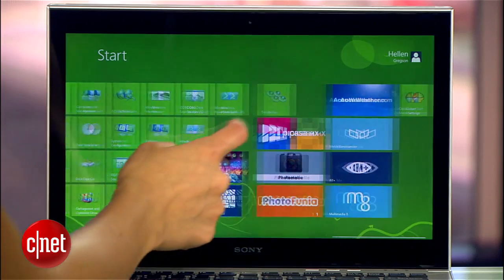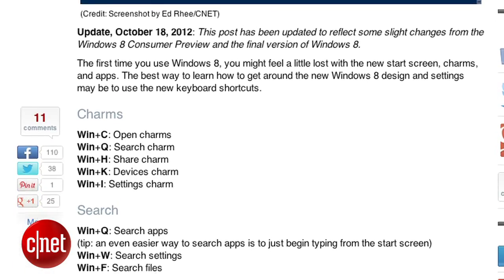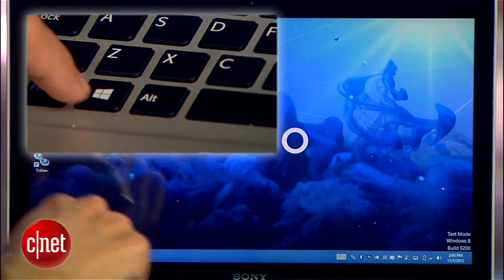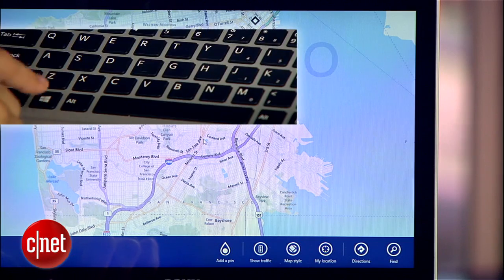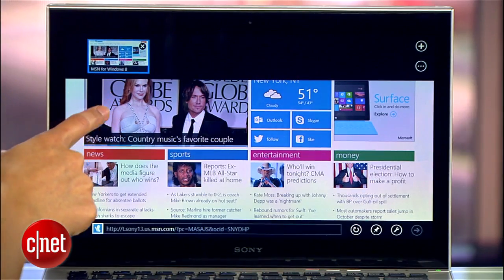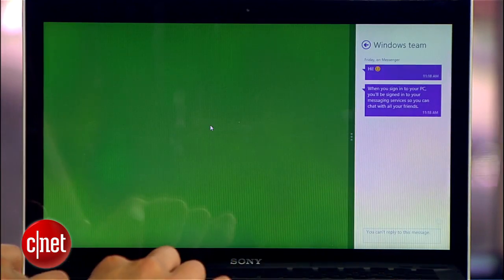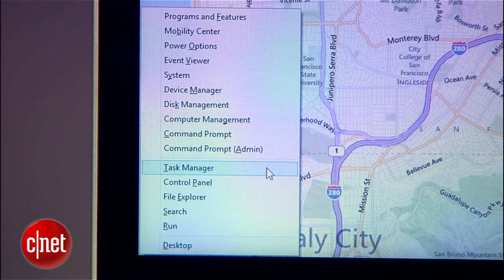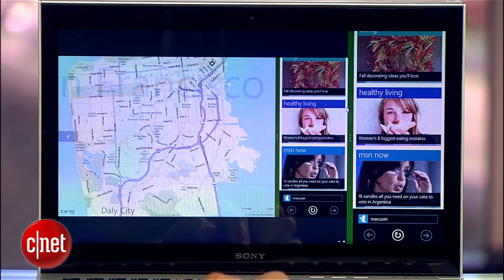CNET How To - Best Windows 8 keyboard shortcuts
New users may have trouble navigating their way through the Windows 8 interface, especially without using a touch screen. Sharon Vaknin shows you how to find your way around with the keyboard instead.